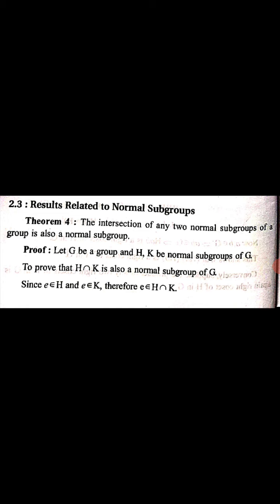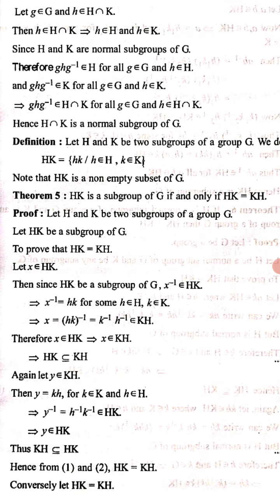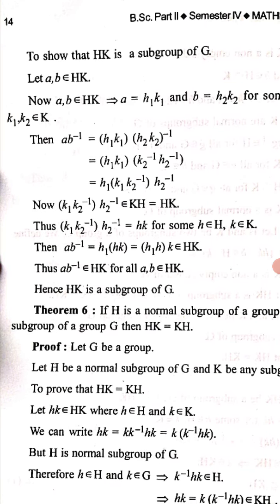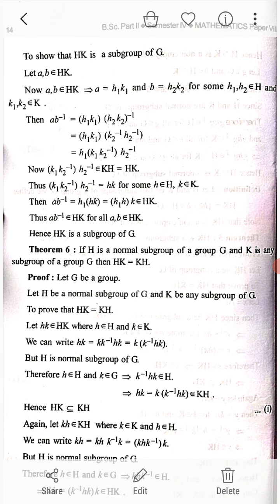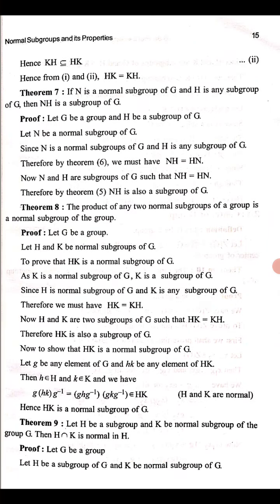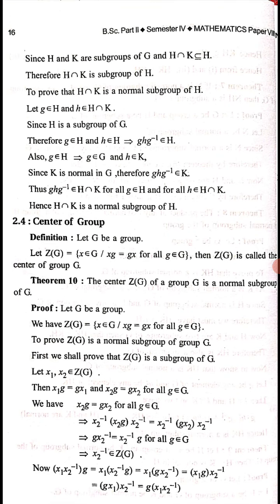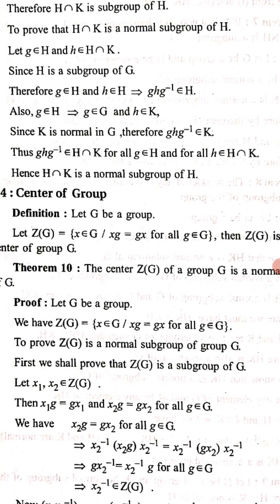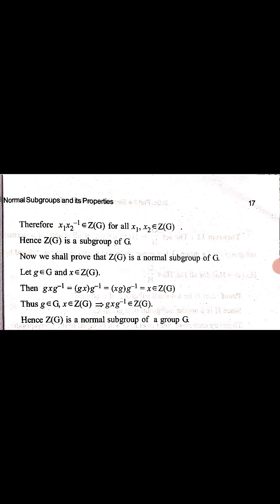Maths,B.Sc II,PAPER-8,Algebra II,Normal subgroups and it's properties,Part-2,by Ms.Sonali Patil.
In this lecture,we will study Results related to normal subgroups and centre of groups. Stay-tunned for next lectures.